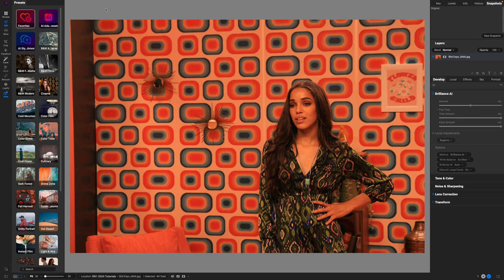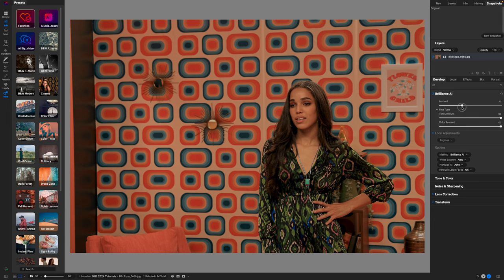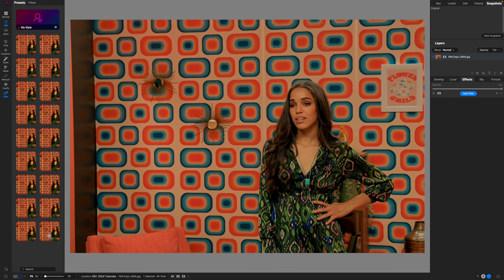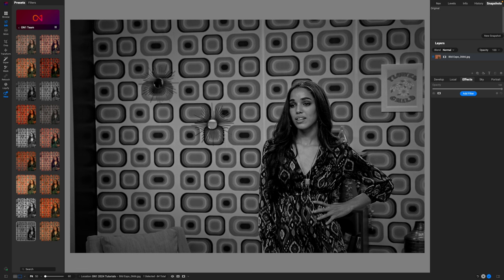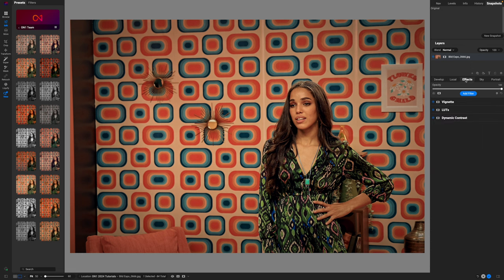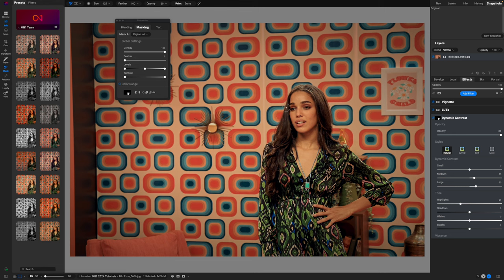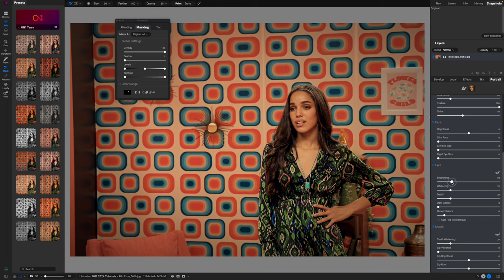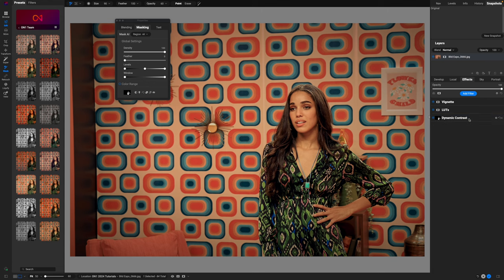Using Brilliance AI To Correct White Balance Issues In ON1 Photo Raw 2024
I show how Brilliance AI can be used to correct white balance issues in ON1 Photo Raw 2024. The new tool uses AI to scan your photo and provide exposure adjustments. This is some really amazing processing and it speeds up your editing workflow.

*Camera Body’s*

*Lens*

*Accessories*

*Computer*